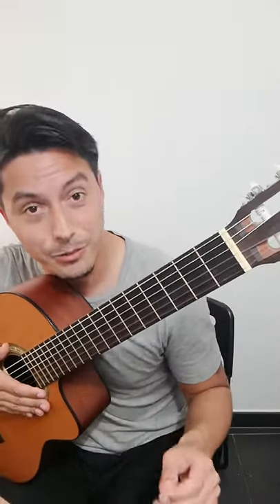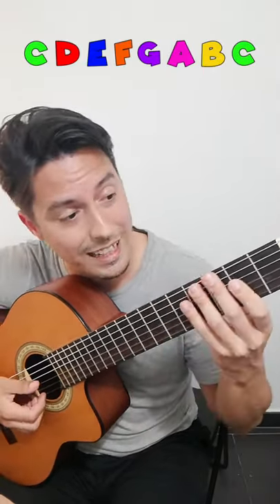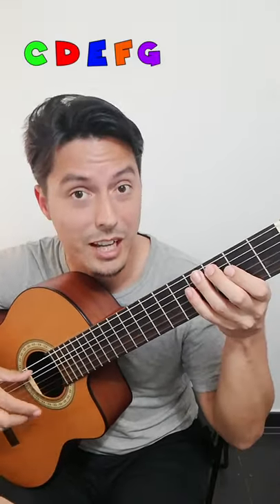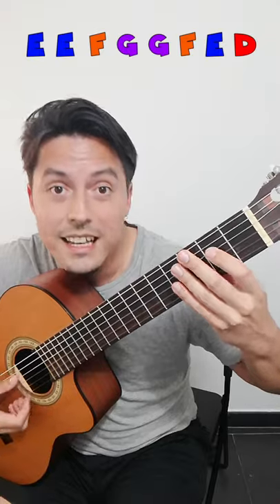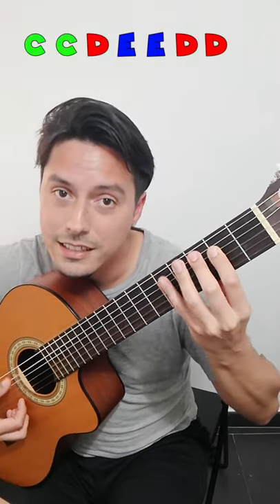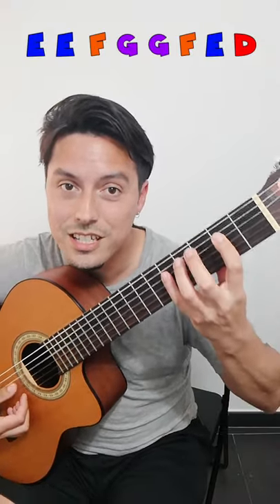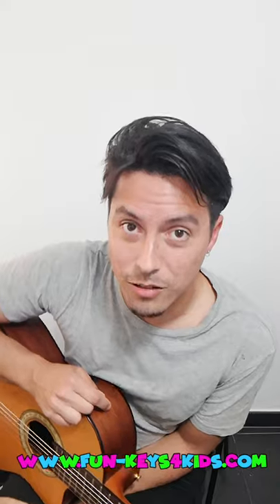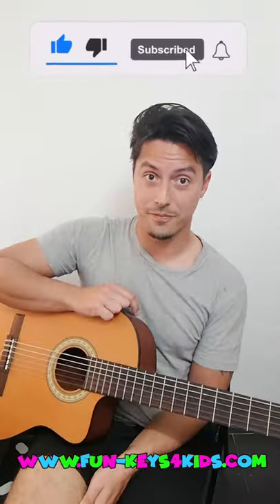Ode To Joy on Guitar - Tutorial Part 1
🎹 PIANO, 🎸GUITAR OR 🎼 MUSIC THEORY

ie=UTF8&camp=1634&creative=6738&creativeASIN=B01MQYDCZL&linkCode=as2&tag=funkeys4kids-21&linkId=6fce9e5706ae26aaaac0dd8ee91cd12e

Donate so we can bring you more free YouTube vids and music scores.

Play piano, guitar, learn music theory. Have fun and learn music with us. Tell us what content you want so we can make vids you like.  Come meet Lucy, Dani, David & Sunita.  You are never too old or to young to learn music.